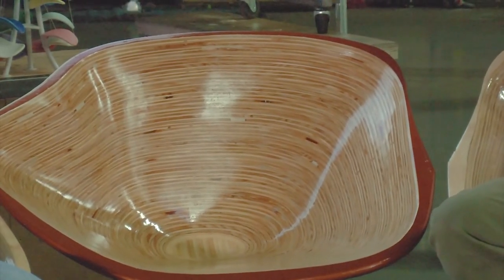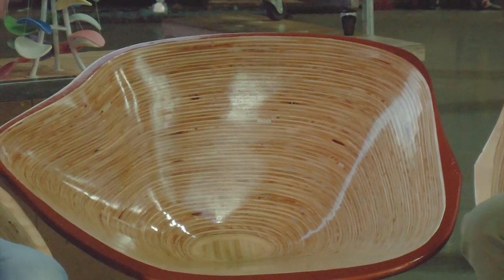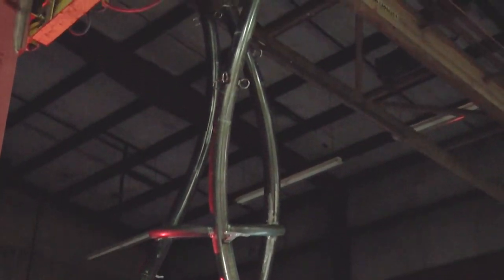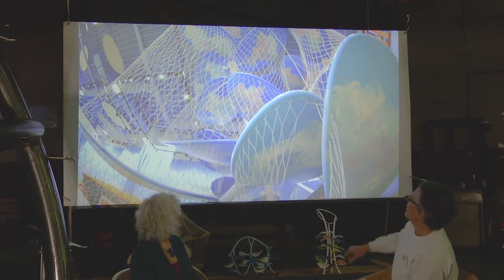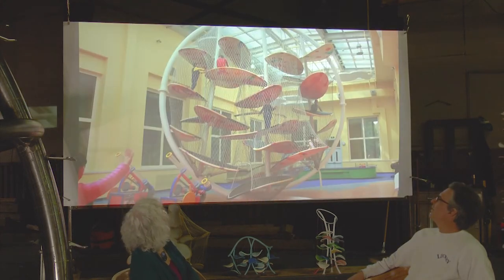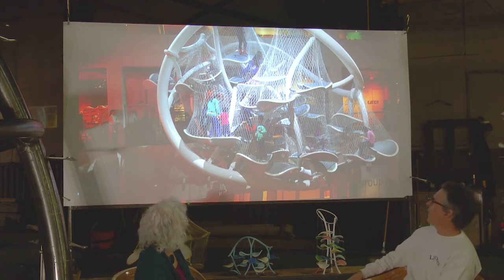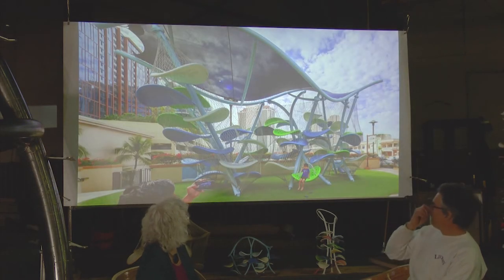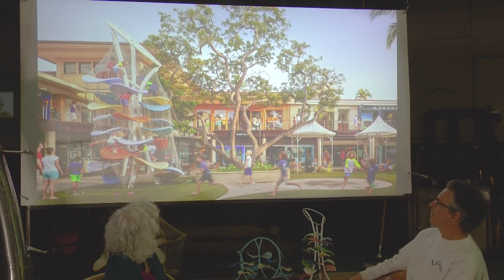Meet Your Neighbors Episode 8 - Spencer Luckey (Luckey Climbers)